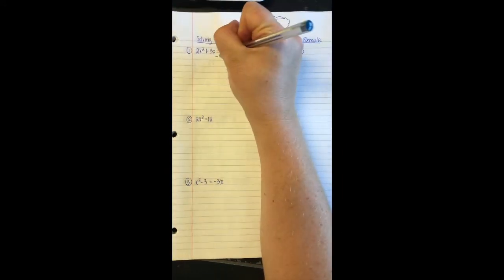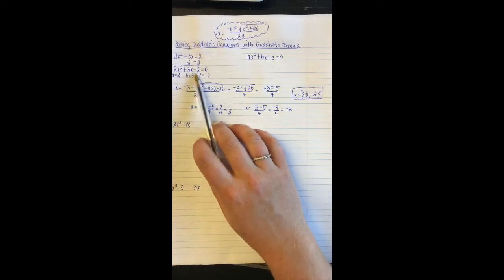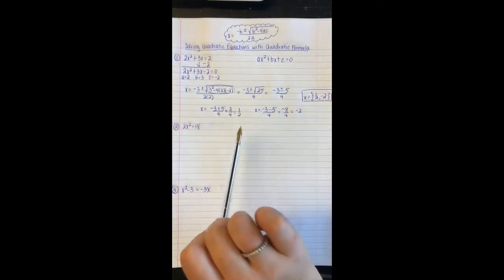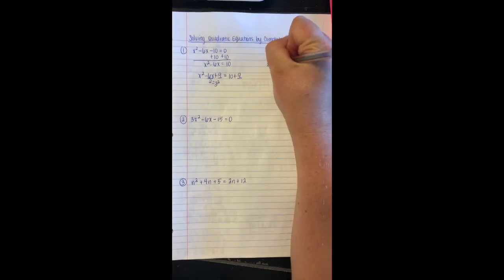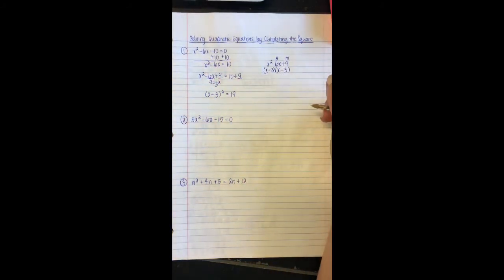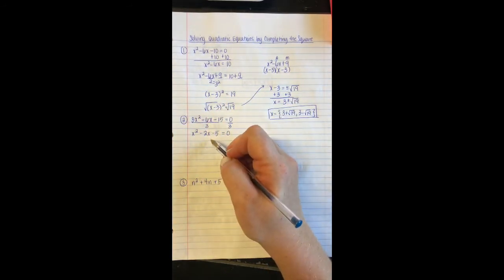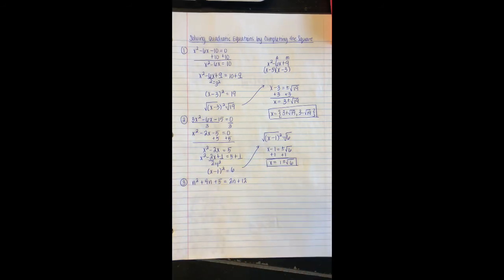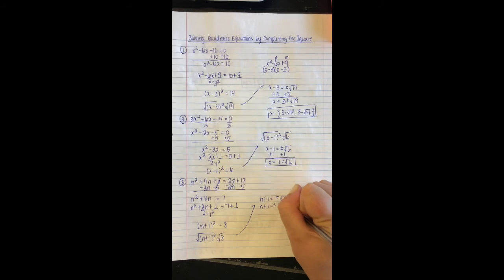Review Day 3: Quadratic Equations